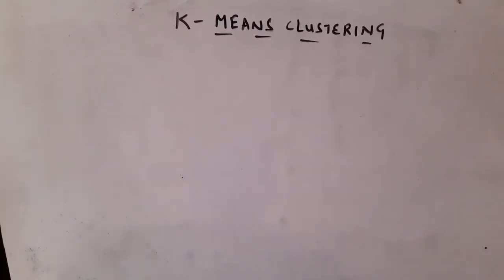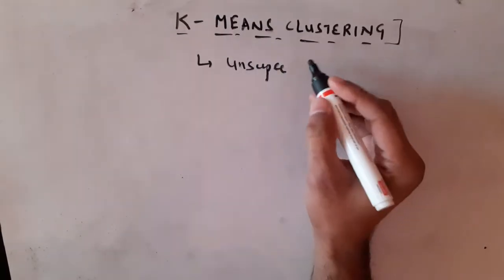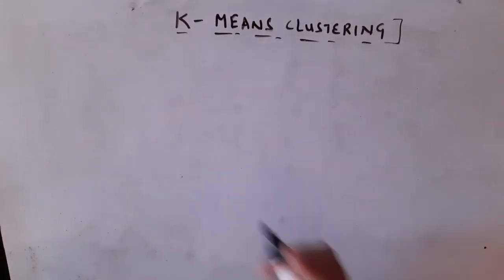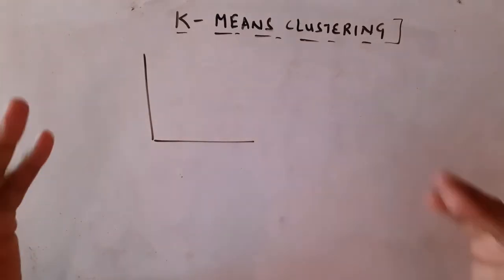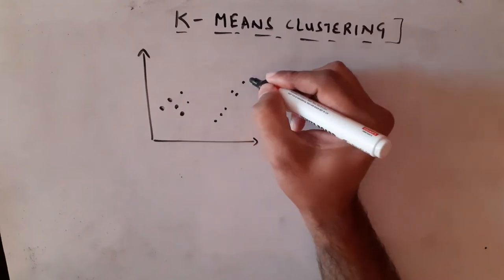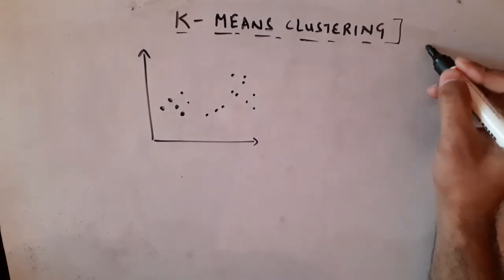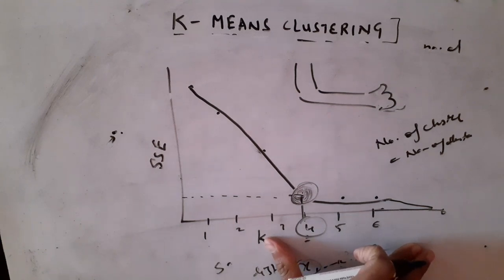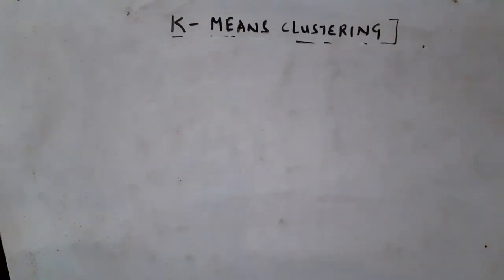24. K-Means Clustering Explained In depth On Whiteboard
This videos tutorials helps to understand conceptual part of K-Means